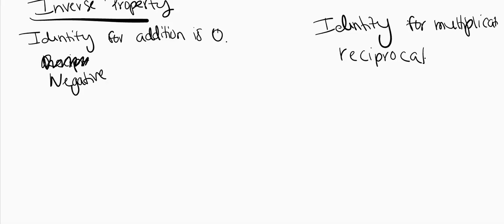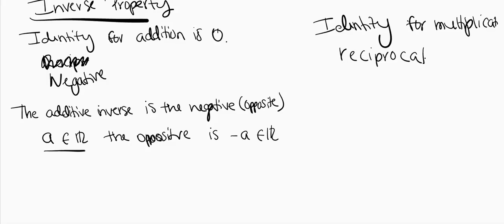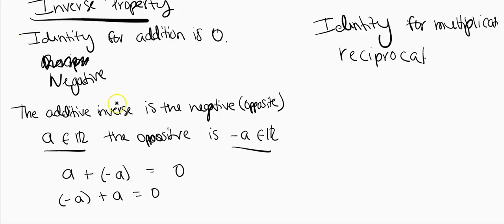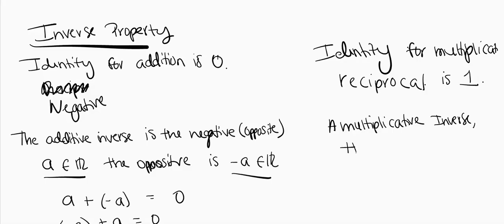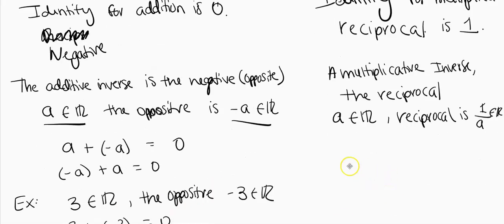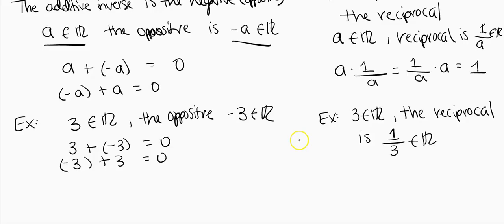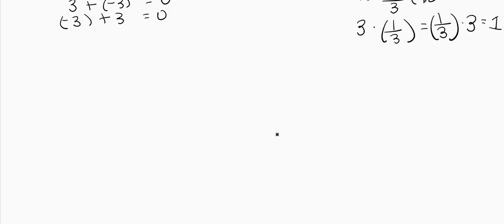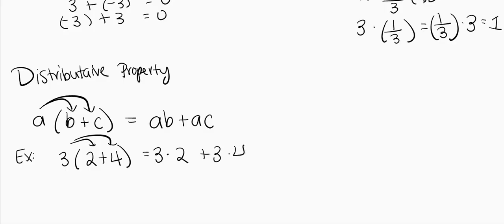Properties of Algebra Part 4